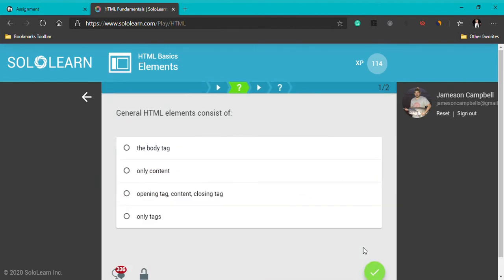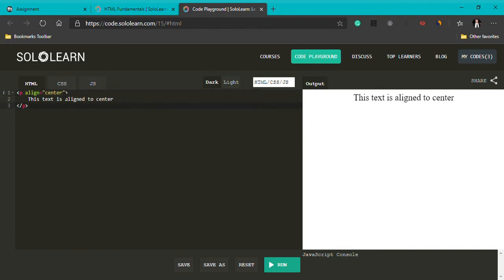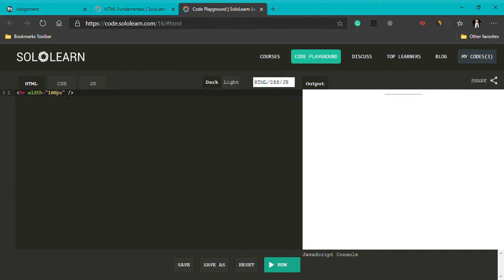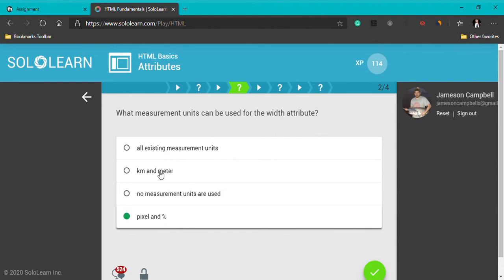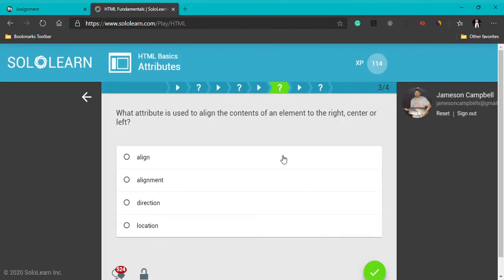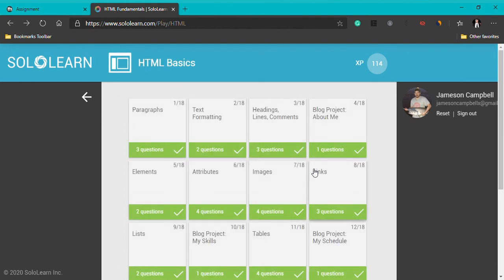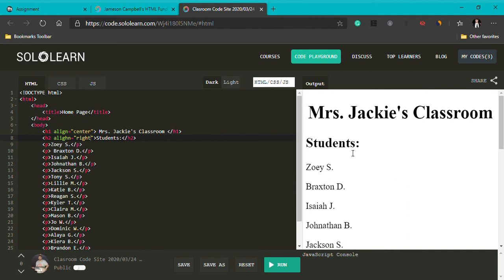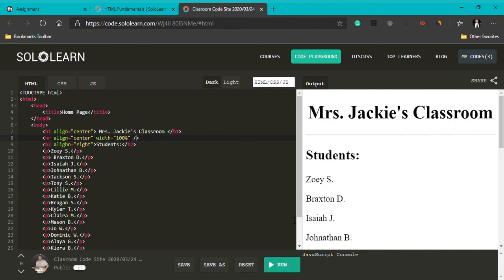Lesson 4 SoloLearn Jameson Campbell